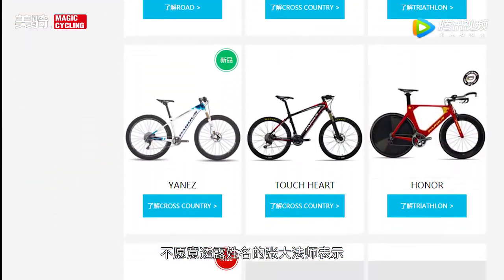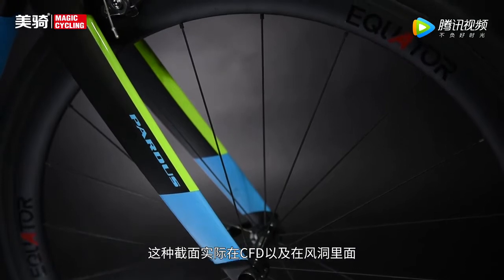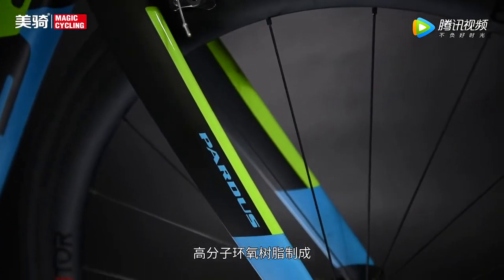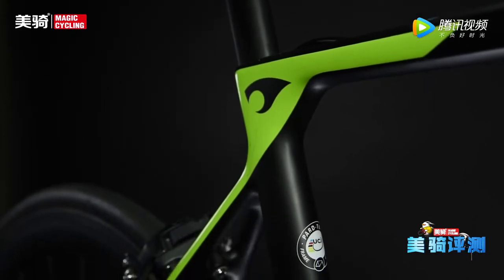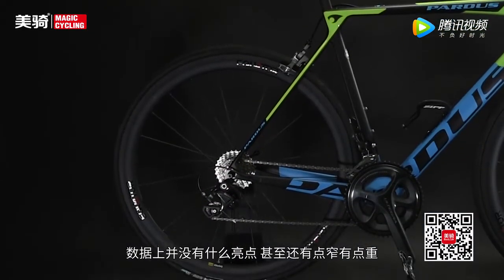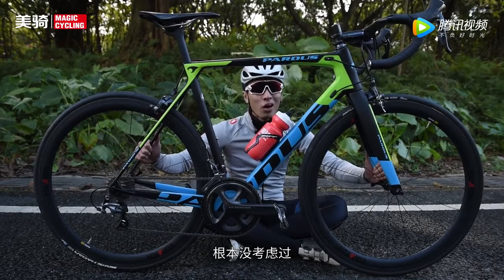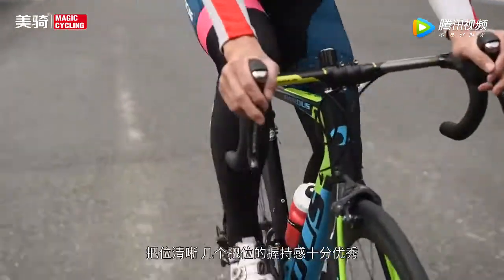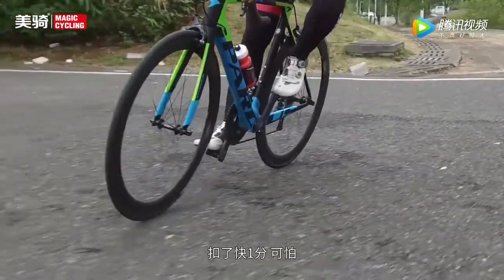美骑评测16期 民族制造骄傲瑞豹PARDUS SUPER 5 腾讯视频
Pardus Super 5 review by Biketo china